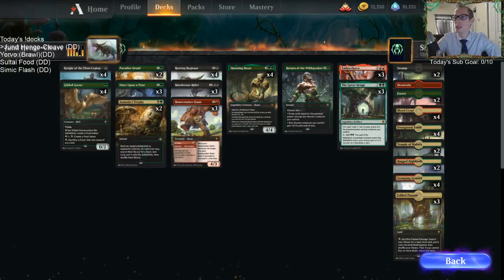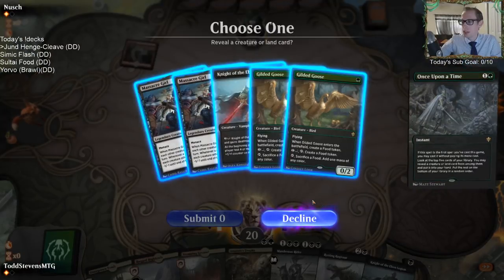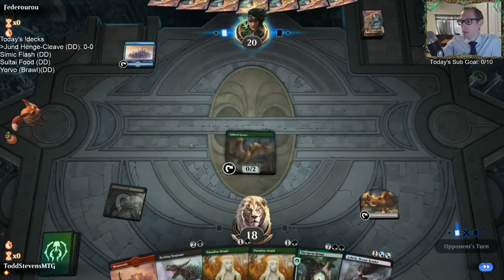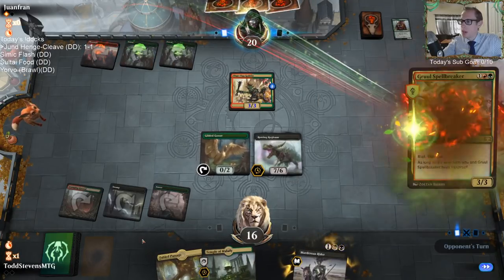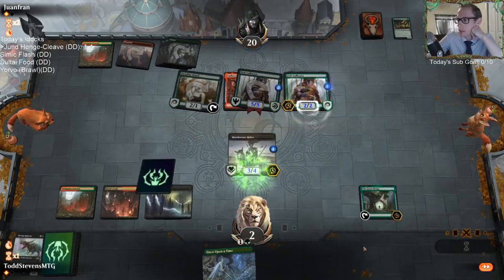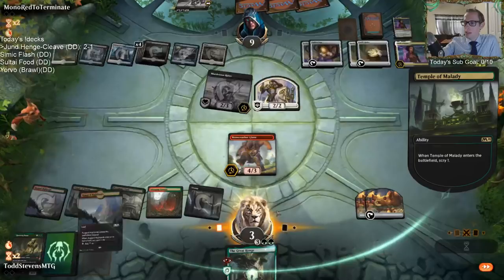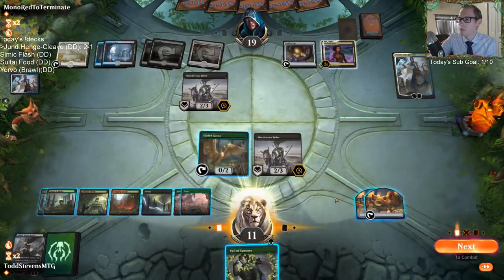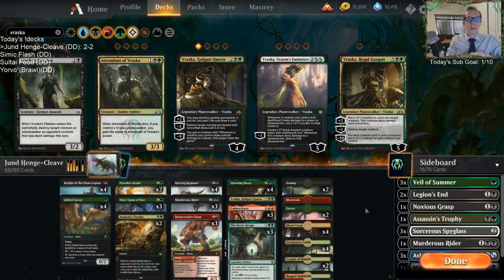Jund Henge-Cleave: Tons of damage and card draw!